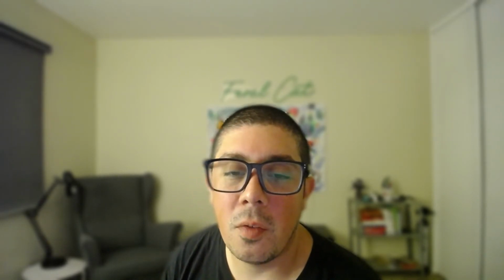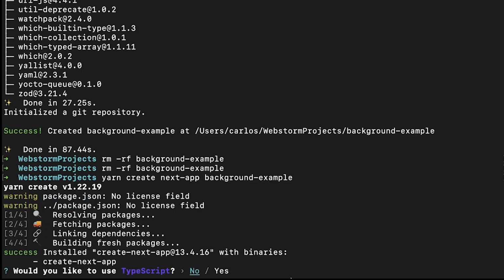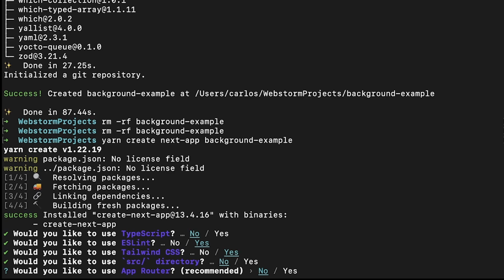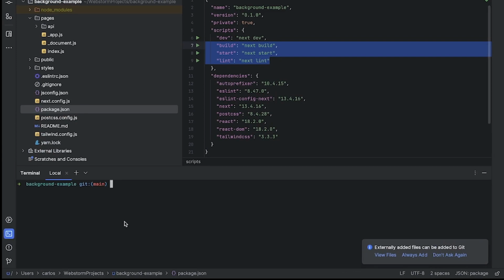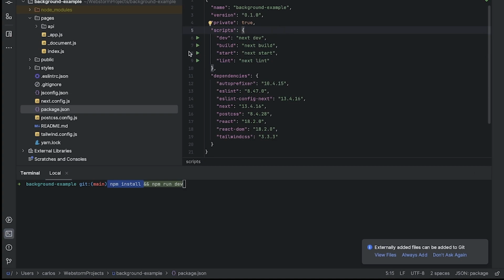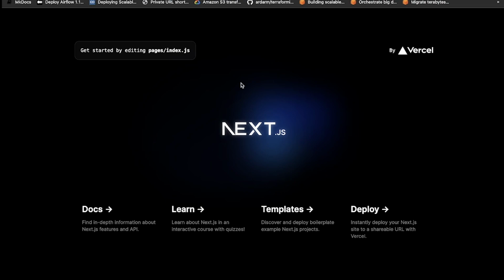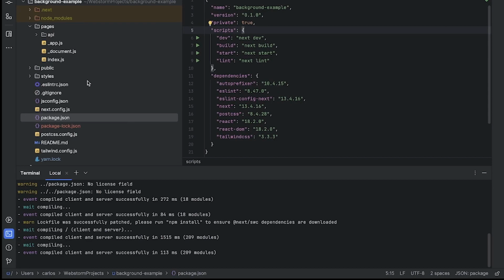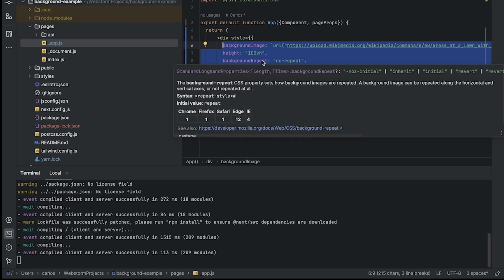Feral Cat - Add A Background Image to a NextJS App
One of the first things we do when starting off a new application is get our background squared away. This video will cover how to add a background image to a NextJS app.